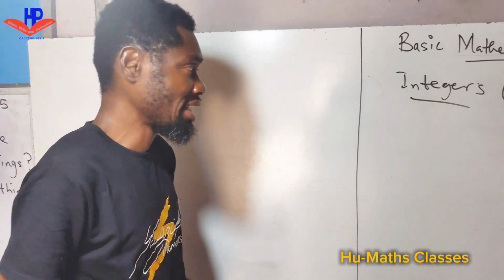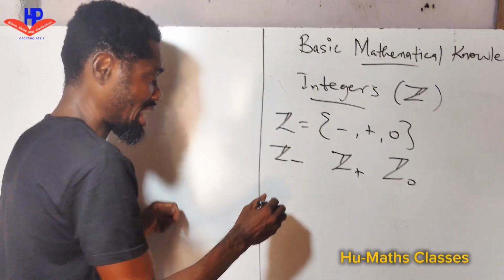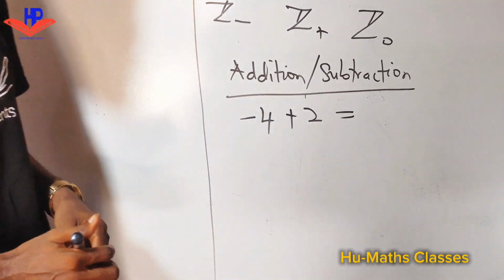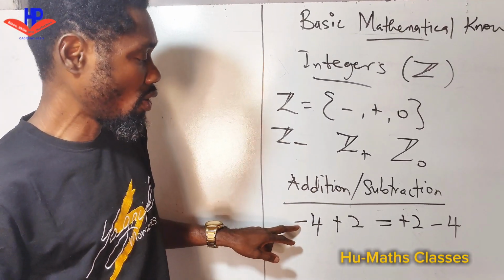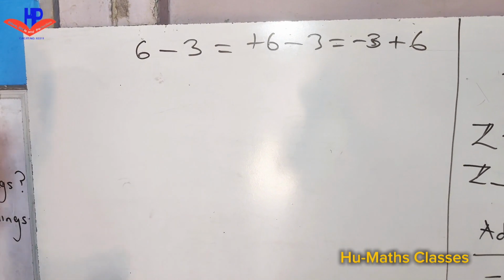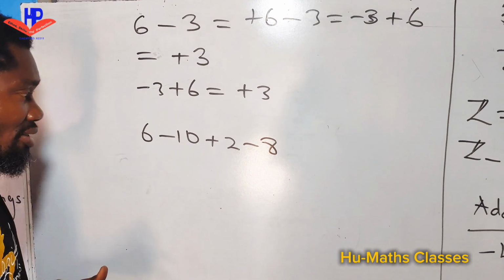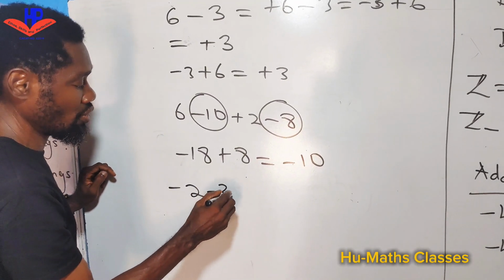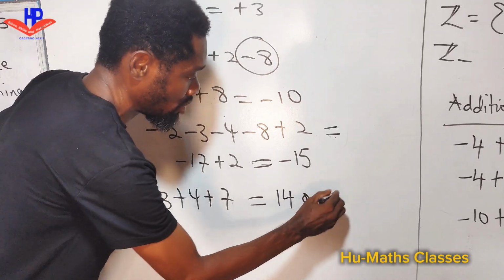Basic Mathematical Knowledge: Integers